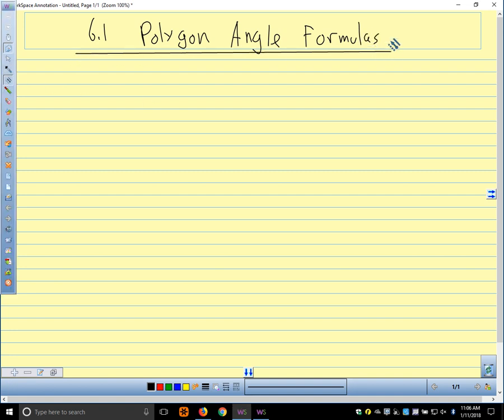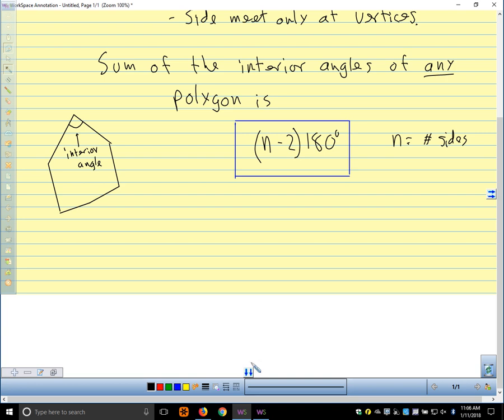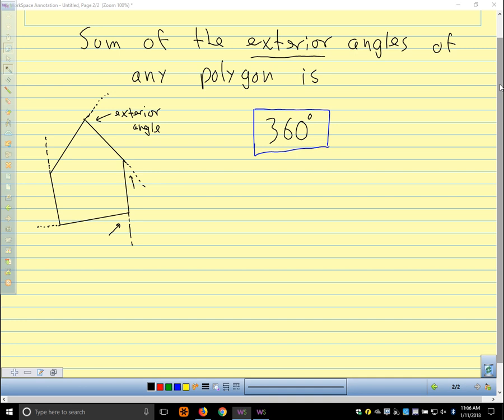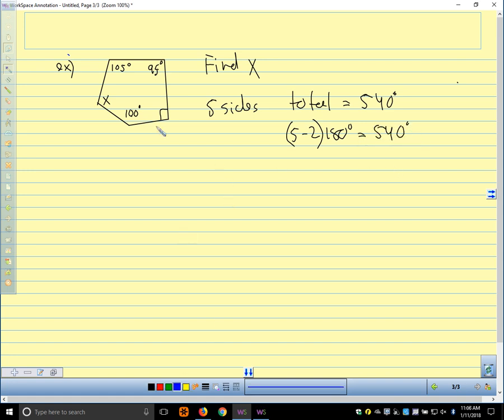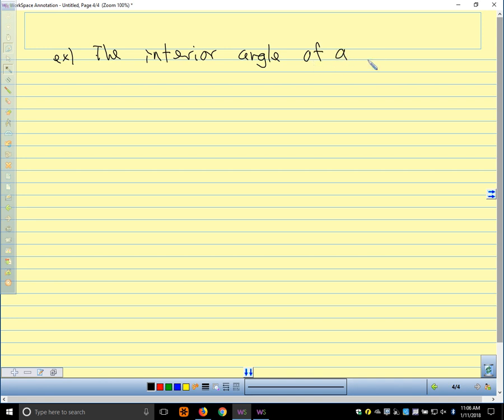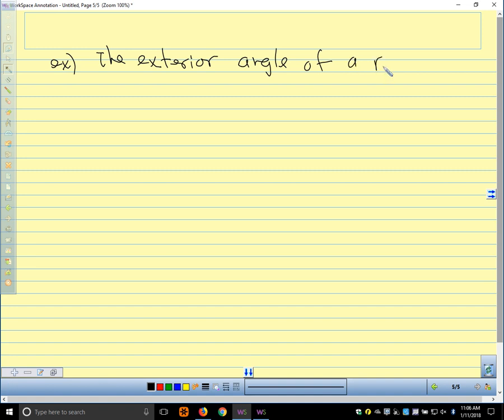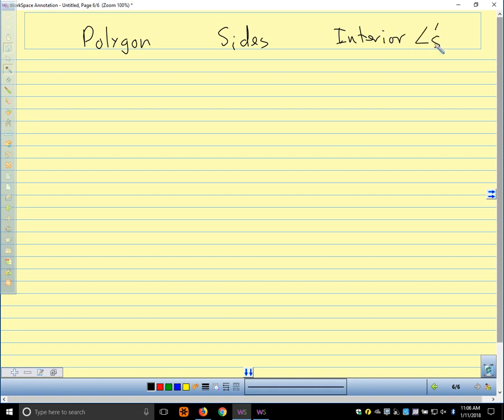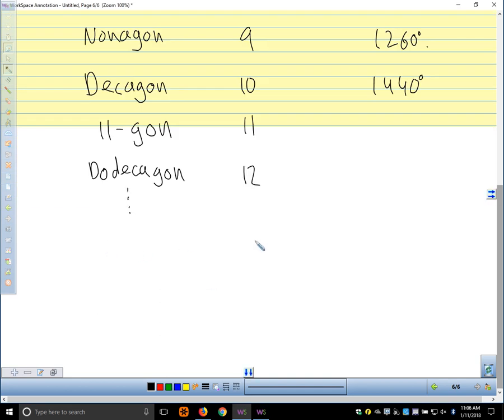Geometry 2018 6.1 Polygon Angle Formulas